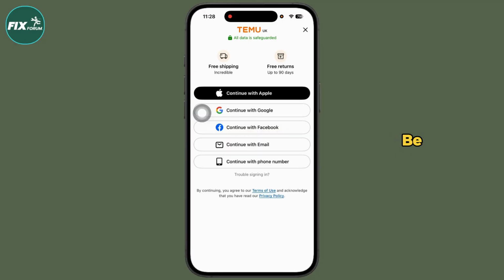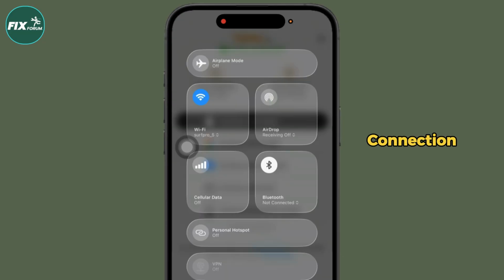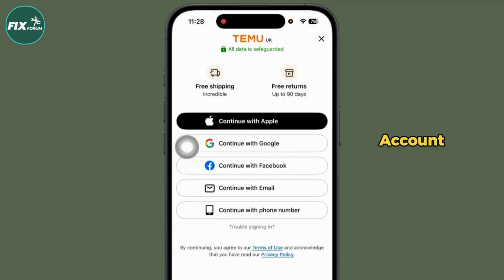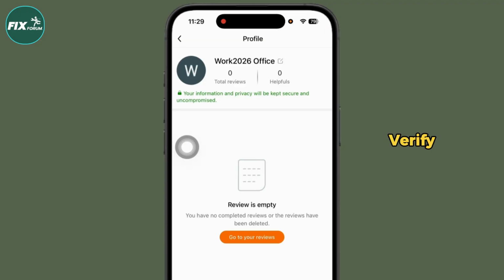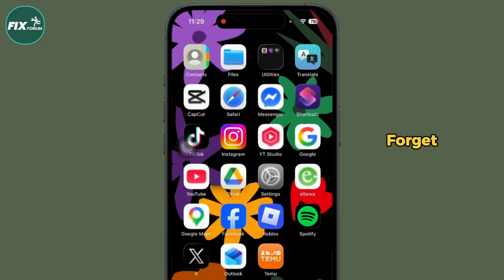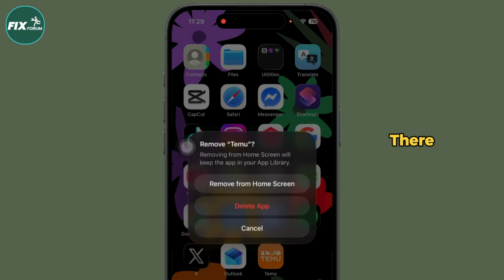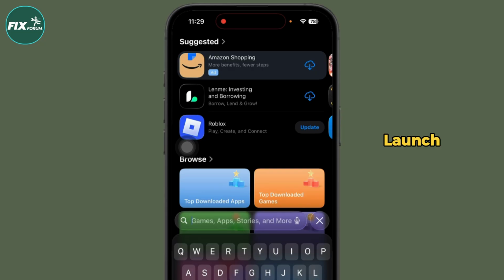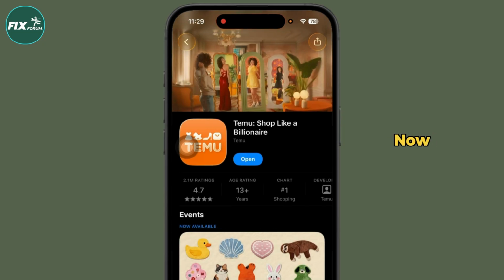TEMU LOGIN VERIFICATION ERROR? Fix App Not Logging In (2026 Guide)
Learn how to fix Temu verification error during login in 2026 with this simple troubleshooting guide. If you’re stuck on the verification screen or can’t log in, these fixes will help you regain access quickly.

In this video, you’ll learn:

Why Temu login verification fails
How to fix OTP / code not received issue
How to solve stuck verification screen
How to fix network-related login errors
How to update Temu app for stable login
How to retry verification properly

👉 Important: Most login errors are caused by network issues or outdated app versions.

Timestamps:
0:00 – Introduction
0:05 – Why verification error happens
0:15 – Check internet connection
0:30 – Update Temu app
0:45 – Retry login verification
0:55 – Fix stuck screen issue
1:04 – Final summary